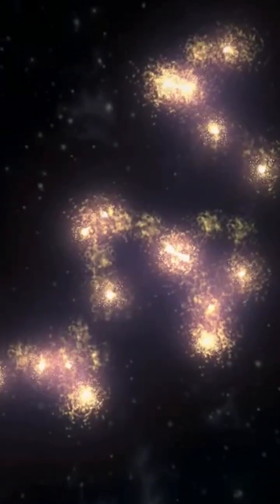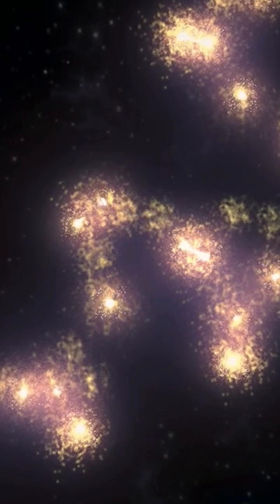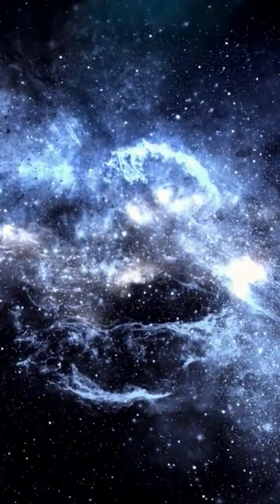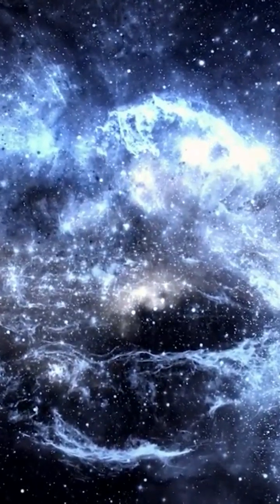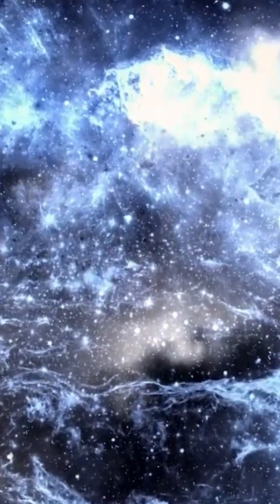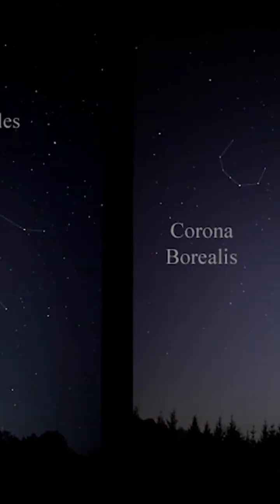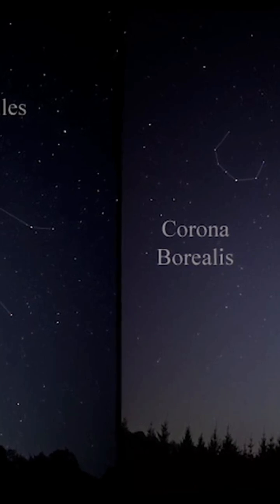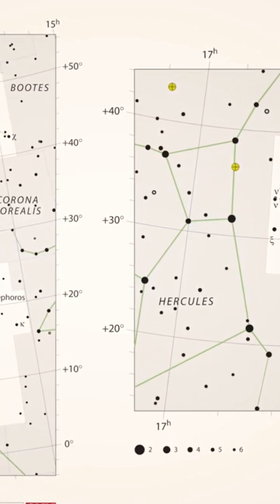The LARGEST Structure in the Universe: Hercules–Corona Borealis Great Wall!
The largest known structure in the observable universe is the Hercules-Corona Borealis Great Wall.
This awe-inspiring wall of galaxies is a true marvel of the cosmos!
But what exactly is the Great Wall and how did it form?

Welcome to the "MOST Interesting!" channel!
Are you interested in Encyclopedic knowledge, Popular Science, Astronomy, Geology, Physics, Chemistry, Mathematics, Statistics, Anthropology, Medicine, Health, Linguistics, Technological news and inventions, as well as important facts and various topics of general interest?
A YouTube channel covering a wide range of the MOST Interesting science and general knowledge topics!

You can also share it on social media.
Is there a subject you are super interested in and would like to watch on this channel? Write it in the comments below, please.
Click the like button, and don't forget to click on the bell icon to stay up to date with my latest videos!
I'm sure you'll find many interesting videos on this channel!

For updates on my videos and other news from the "MOST Interesting!" channel, follow me on:

All images, videos, sounds, data and other content are either personal or Public Domain or CC (Creative Commons) from websites like Pixabay, Pexels, Wikimedia and Flickr.
Credits (Where needed & Optional):
By Sidney Hall - This image is available from the United States Library of Congress&#039;s Prints and Photographs divisionunder the digital ID cph.3g10060.This tag does not indicate the copyright status of the attached work. A normal copyright tag is still required. See Commons:Licensing for more information., Public Domain,